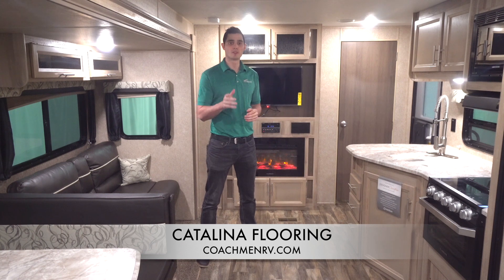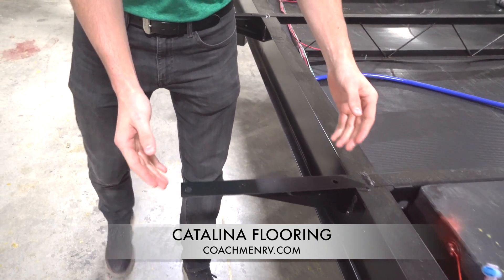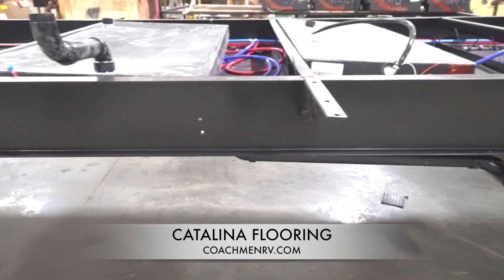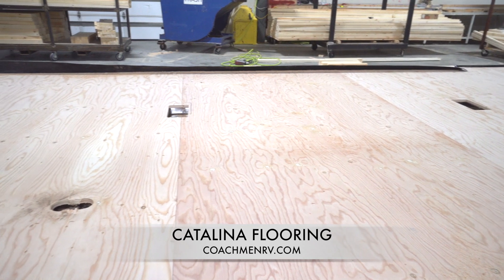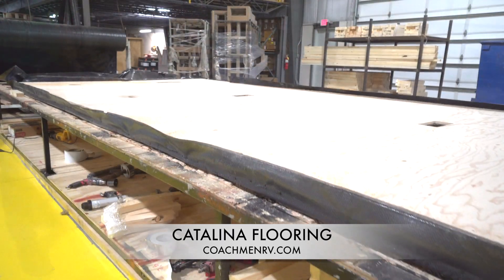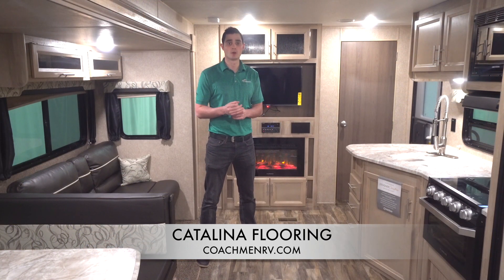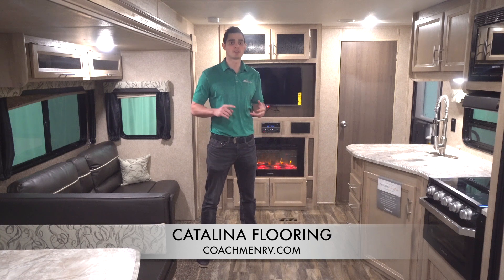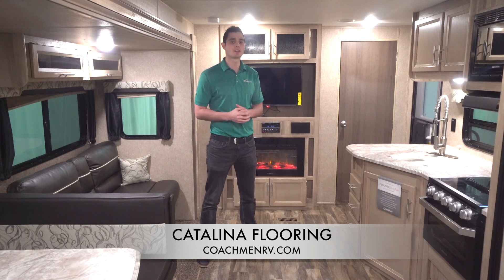Coachmen Catalina Feature Spotlight: Flooring